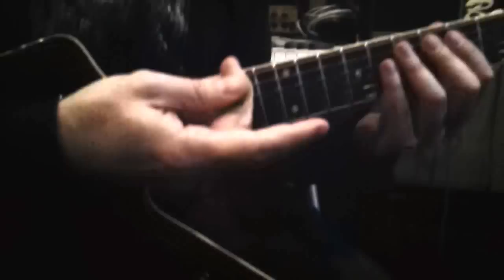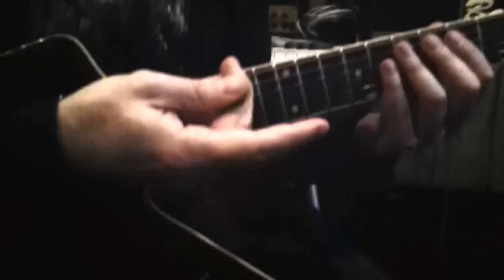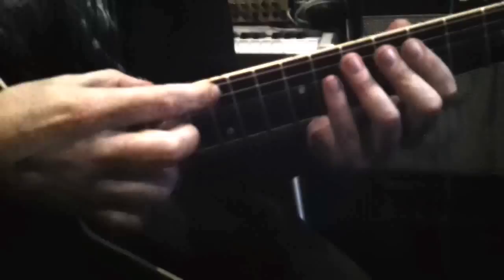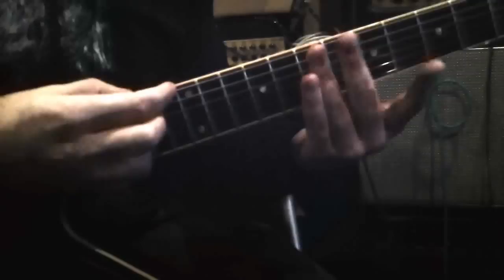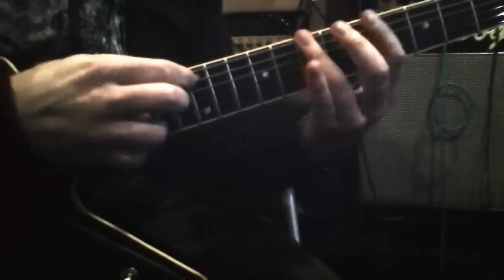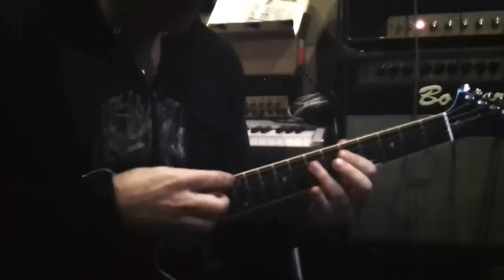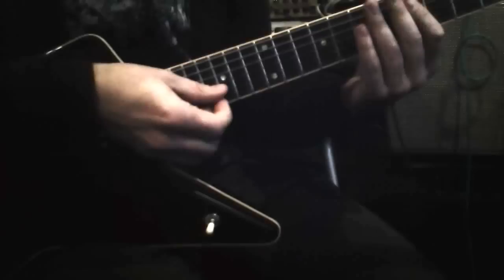The "Lazer Witch" Harmonics, demonstrated by Brendon Small of Dethklok/Metalocalypse/Galaktikon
Brendon Small, leader of Dethklok/Metalocalypse/Galaktikon, demonstrates the innovative guitar harmonics he employs on his intro to the song, "Curse of the Lazer Witch Harmonics," witch can be found on his solo album, "Galaktikon."

Filmed by Jude Gold as part of Jude's interview with Brendon for the cover story of the October 2012 issue of Guitar Player magazine. Dethklok is the band that stars in Brendon Small's animated TV series "Metalocalypse."